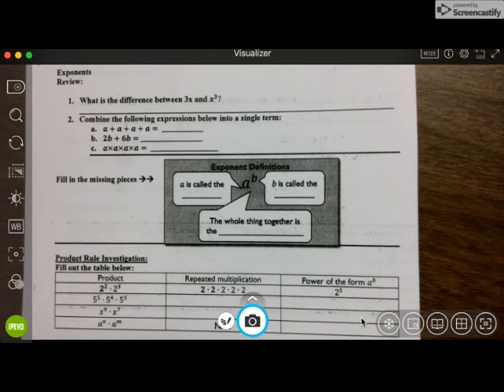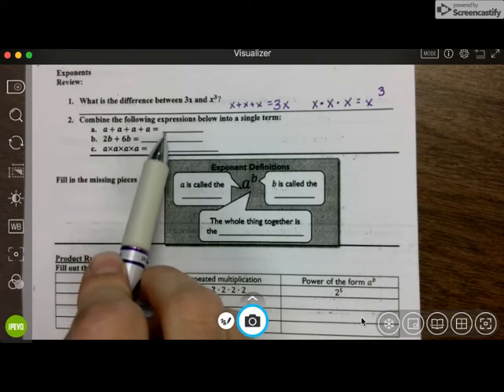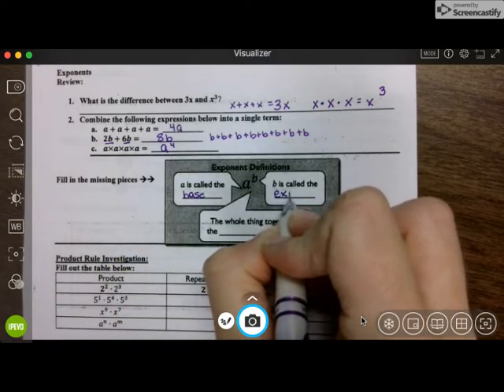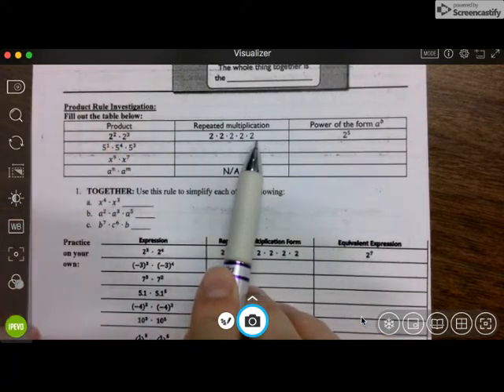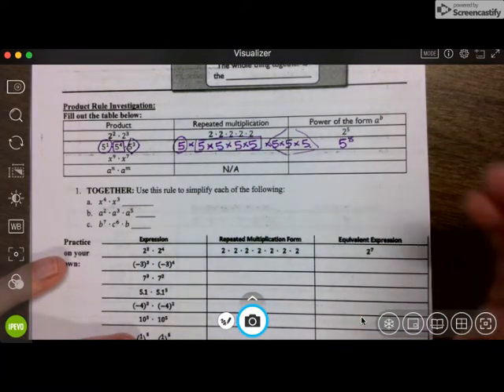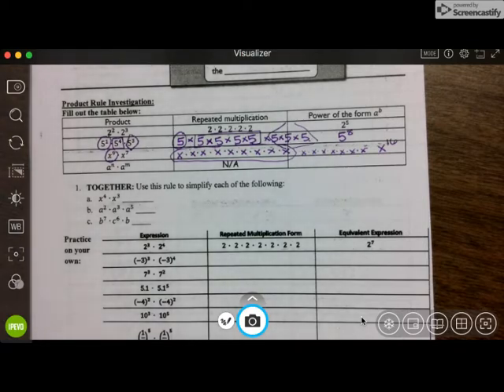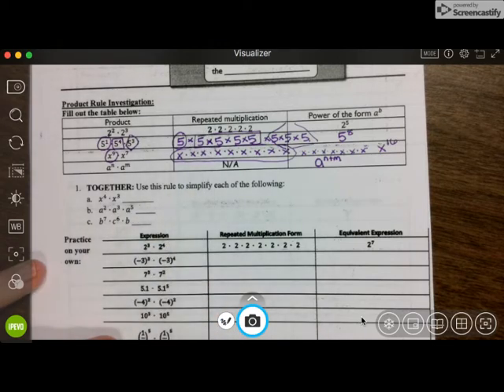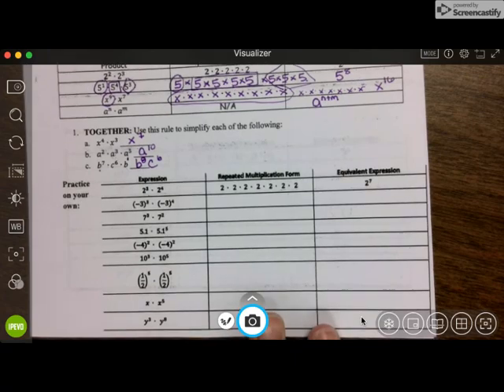Sep 3, 2019 8:42 AM